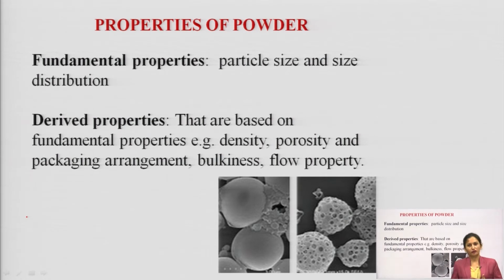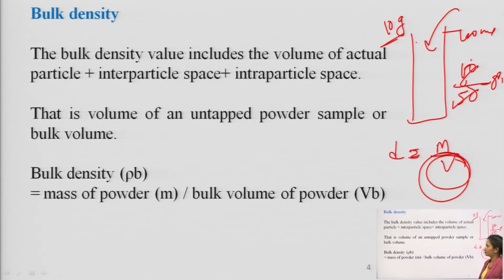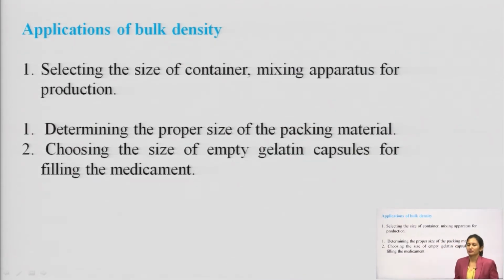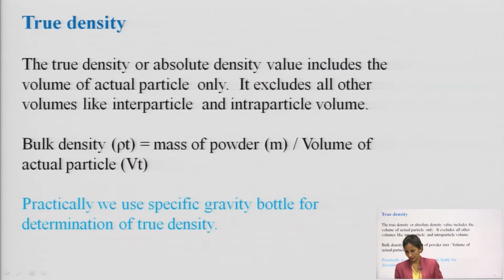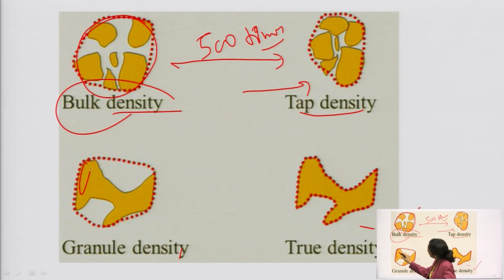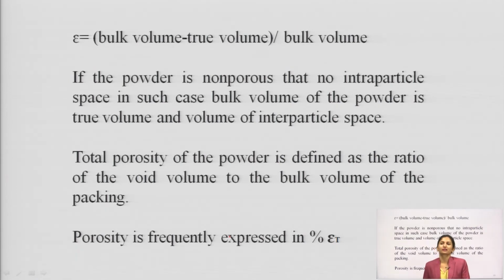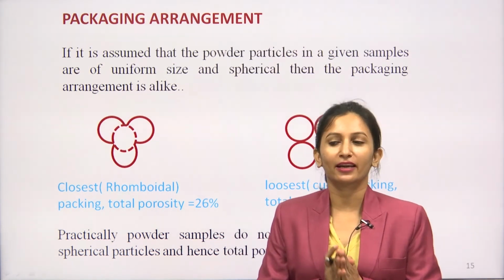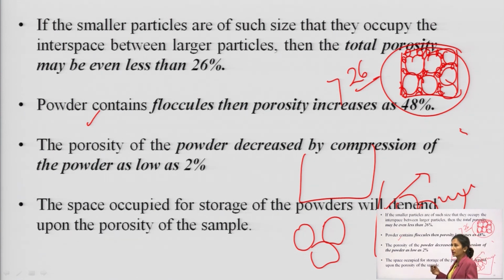Physical Pharmaceutics –II | AKTU Digital Education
Physical Pharmaceutics –II | Derived Properties of Powders, Densities Porosity And Packaging Arrangement |